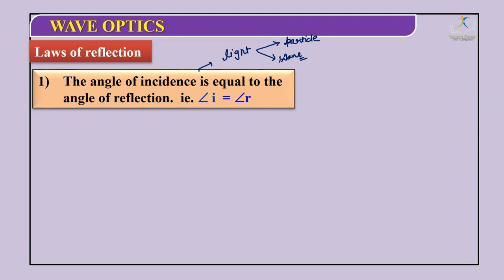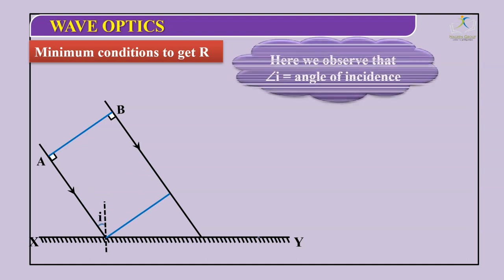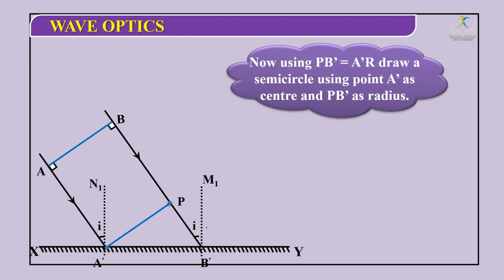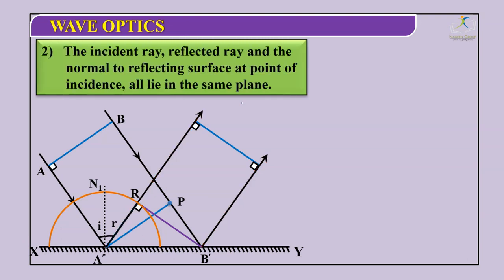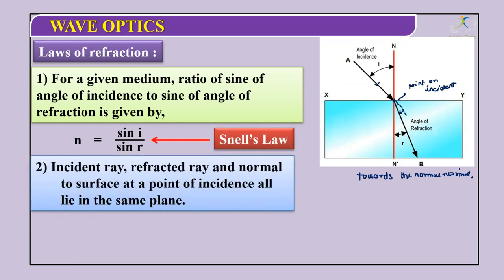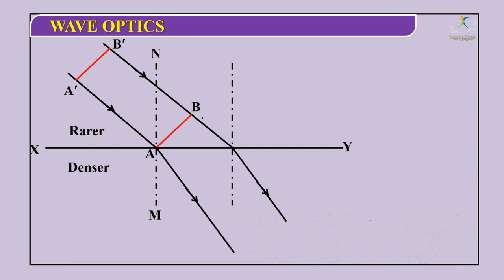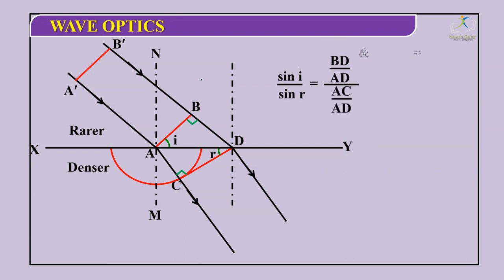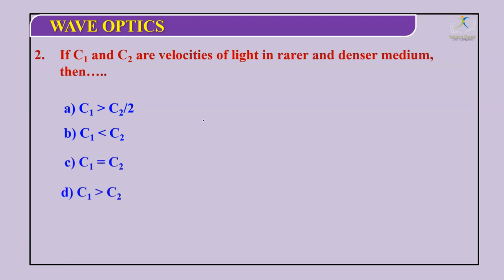Law of reflection and refraction || WAVE OPTICS || PHYSICS || CH- 10 || CLASS -12 | CBSE 2023-24